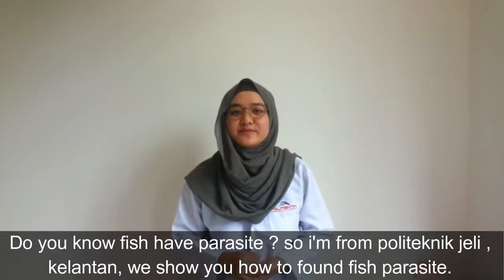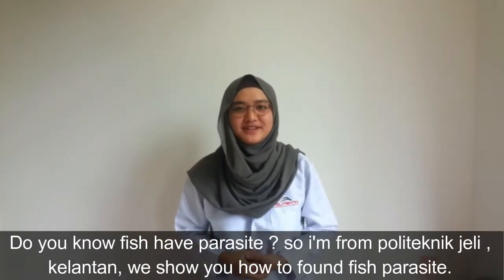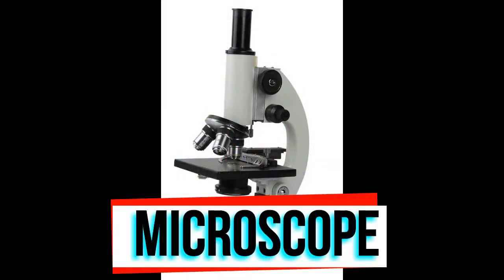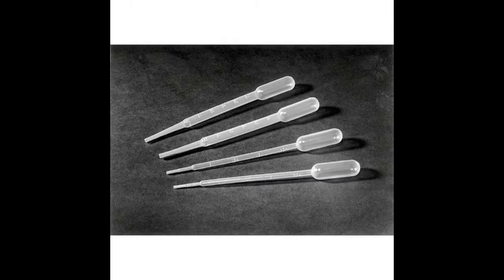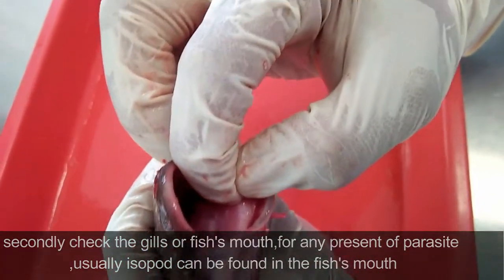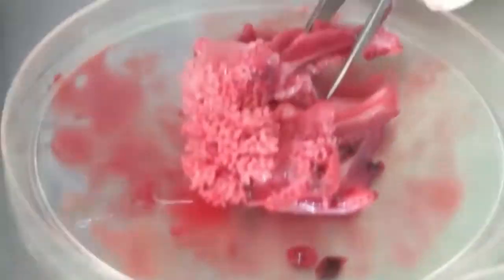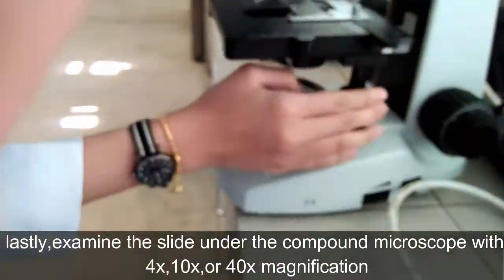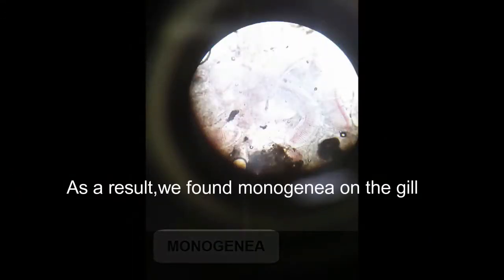eMCC 2017 : Fish Parasite Examination (Catfish) by Politeknik Jeli Kelantan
Video on fish parasite examination  (Catfish) by Politeknik Jeli's students. Parasite observation is one of the lab work activity in the course Fish Pathology (DYQ2013)